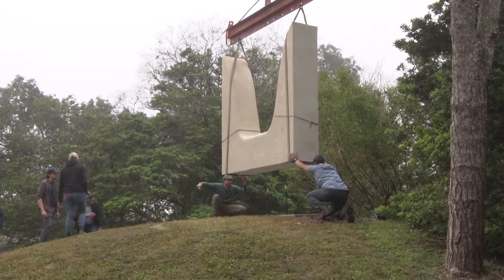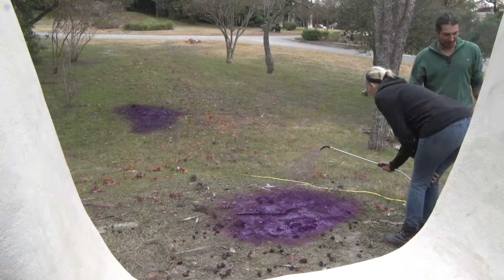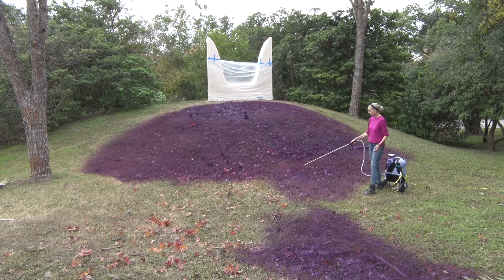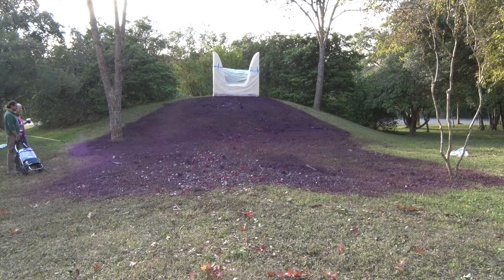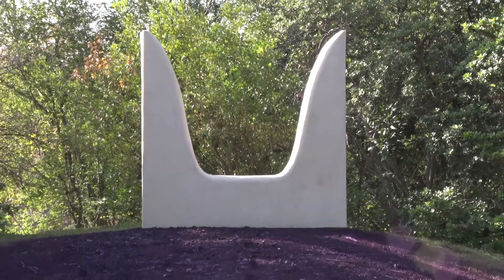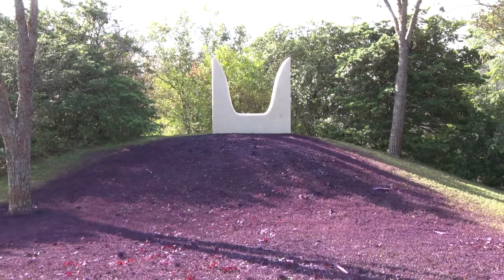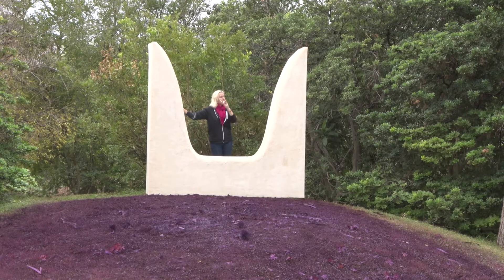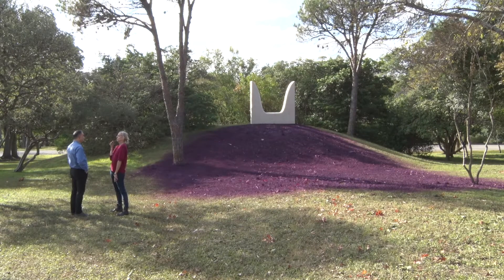Art Minute: Anastasia Pelias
Anastasia Pelias: mama
Commissioned by the McNay from New Orleans-native Anastasia Pelias, mama is comprised of a monumental sculpture immersed within a painted landscape. Pelias’s artworks span the areas of painting, drawing, video, sculpture, and installation, united through a cultural identity combining her native Louisiana birthplace and her ancestral roots in Greece. The sculpture’s shape is informed by the ancient iconic shapes associated with the Minoan civilization on the island of Crete. mama is at once a temporal artwork, an homage to Pelias’s family history, and a site for quiet contemplation. In the artist’s words: “My intention is for the installation to activate the landscape of the museum grounds; a place for people to be, to think, and to meditate.”
Anastasia Pelias received a Bachelor of Fine Arts from Newcomb College of Tulane University in 1981, and a Master of Fine Arts from The University of New Orleans in 1996. She has exhibited her work in numerous solo and group exhibitions nationwide, and is found in the New Orleans Museum of Art, Mobile Museum of Art, and Ogden Museum of Southern Art, as well as in private collections throughout the United States, Belgium, China, England, Greece, and Saudi Arabia.
mama is courtesy of the artist and JONATHAN FERRARA GALLERY, New Orleans, Louisiana.
This exhibition is organized by René Paul Barilleaux, Head of Curatorial Affairs, for the McNay Art Museum. Lead funding is most generously provided by the Elizabeth Huth Coates Exhibition Endowment and the Arthur and Jane Stieren Fund for Exhibitions.